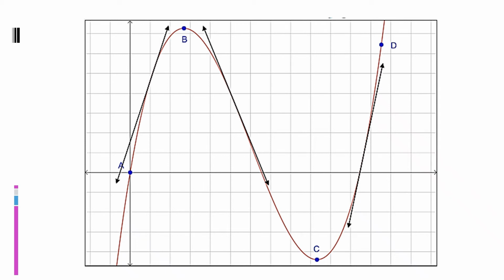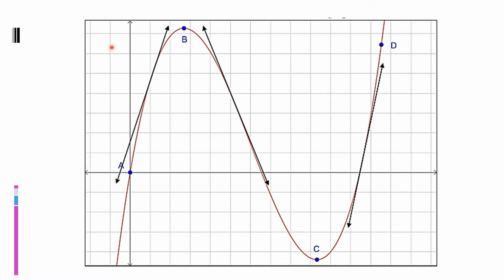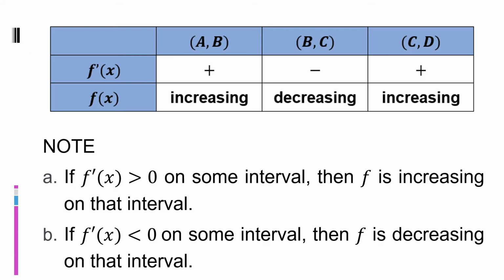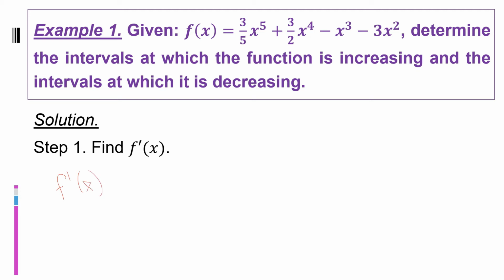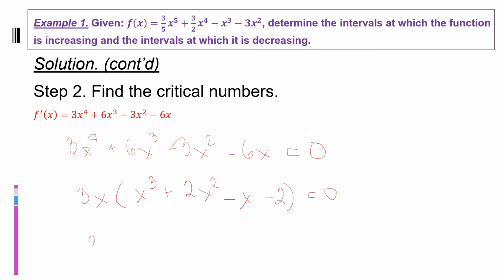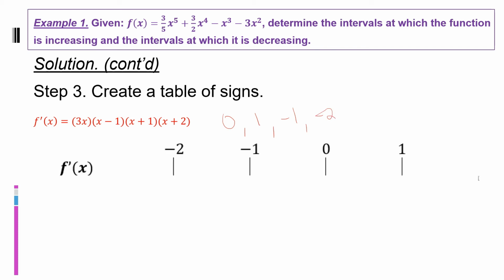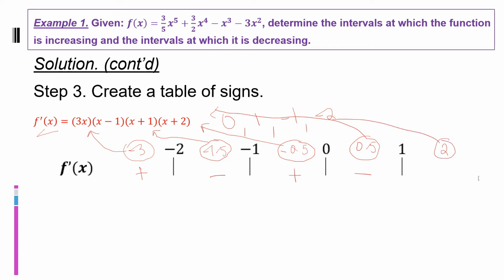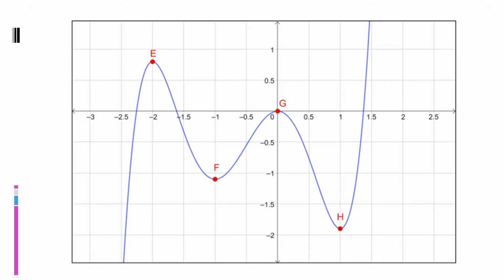Increasing and Decreasing Functions (Differential Calculus)